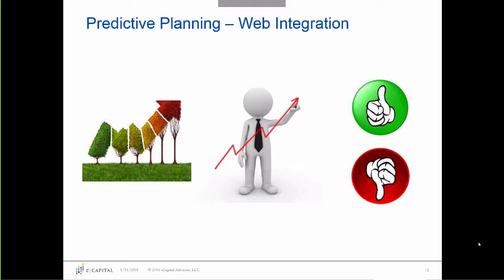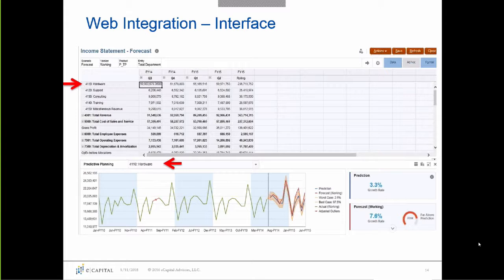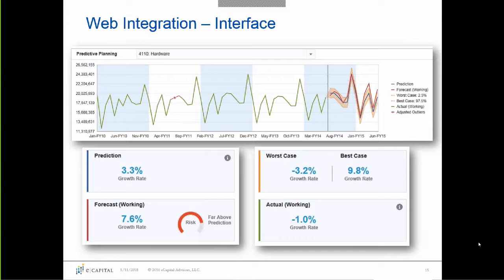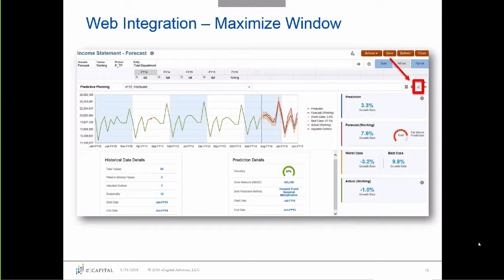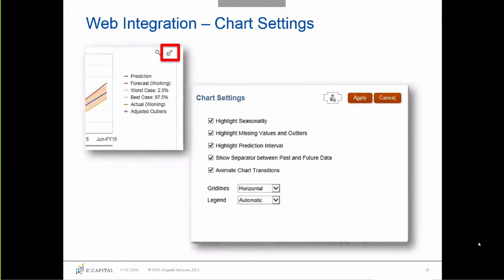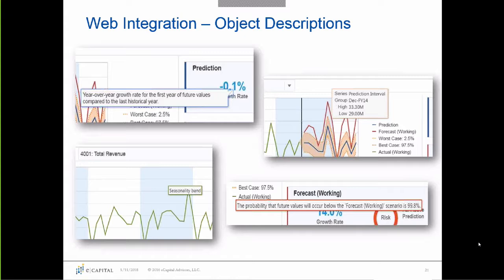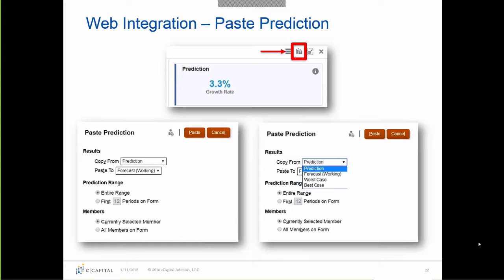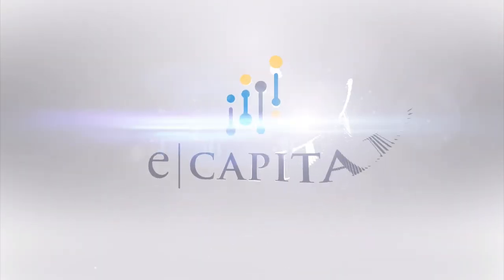Oracle PBCS Predictive Planning Web Integration [Predicting The Future With PBCS]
This video is part of the Oracle Planning and Budgeting Cloud Service (PBCS) Predictive Planning webinar presented by Derek Wolhowe, EPM Senior Consultant at eCapital Advisors.

The webinar, "Predicting The Future With PBCS", covers the following areas:

What is Oracle PBCS?
What is Predictive Analytics?
Importance of Predictive Analytics
Uses for Predictive Analytics
Predictive Planning - Prediction Methods
Predictive Planning - Errors Measures
Predictive Planning - Web Integration
Web Integration - Interface
Web Integration - Maximize Window
Web Integration - Overall Settings
Web Integration - Chart Settings
Web Integration - Seasonality
Web Integration - Chart Zoom
Web Integration - Object Descriptions
Web Integration - Paste Prediction
Web Integration - Adjust Future Values
Web Integration - App/Form Setup
SmartView Integration - Download Client
Predictive Planning - SmartView
Predictive Planning - Prediction Setup
Predictive Planning - Predict
Predictive Planning - Comparison Values
Predictive Planning - Create Report
Predictive Planning - Extract Data
Predictive Planning - Paste Prediction
Predictive Planning - Web vs. SmartView
Predictive Planning - Use Cases
Use Case - Seasonality
Use Case - Driver-based Planning
Use Case - Seasonality